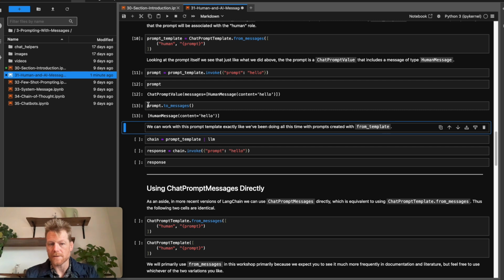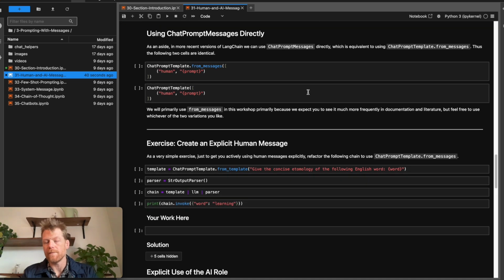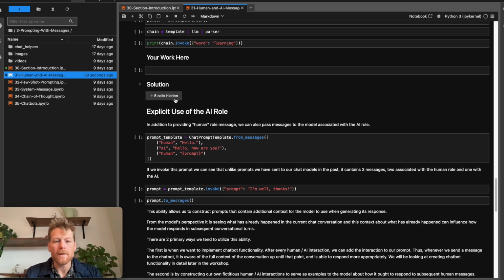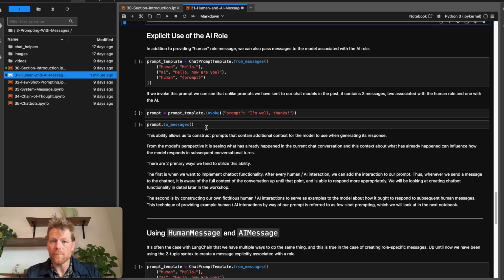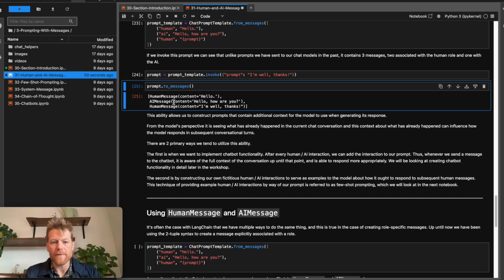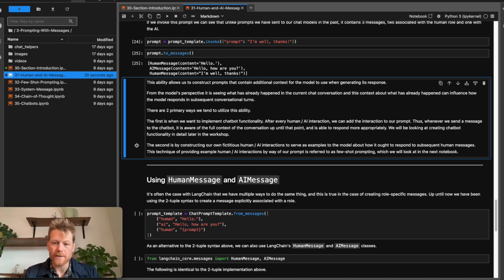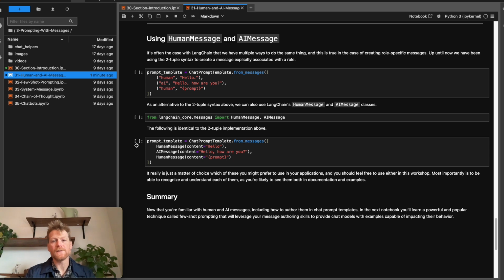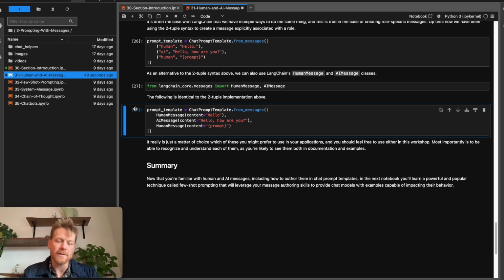walkthrough 31 2